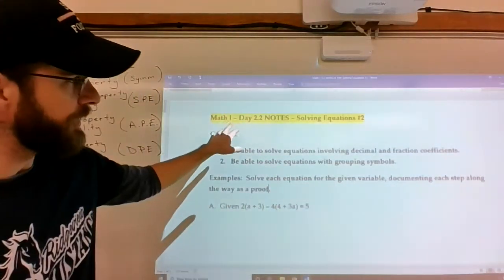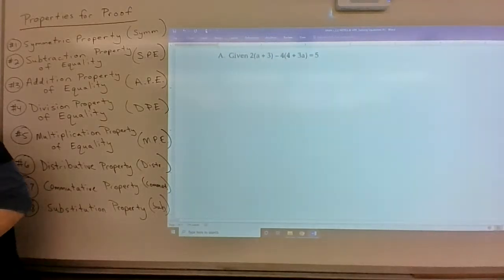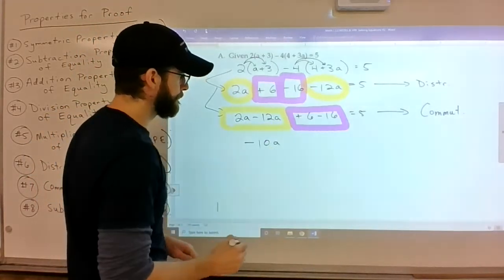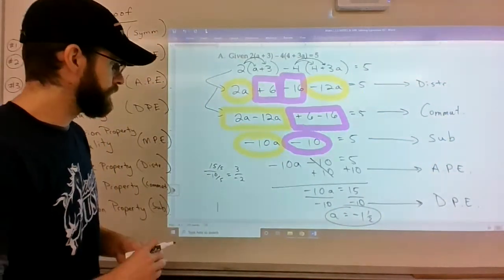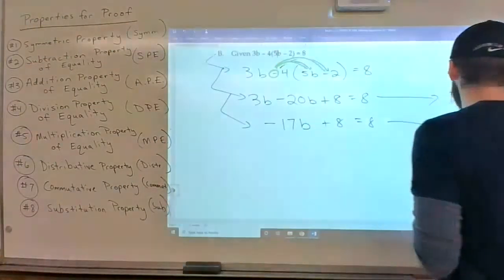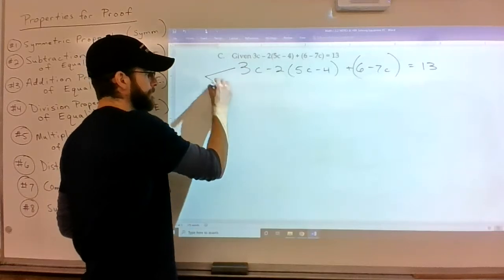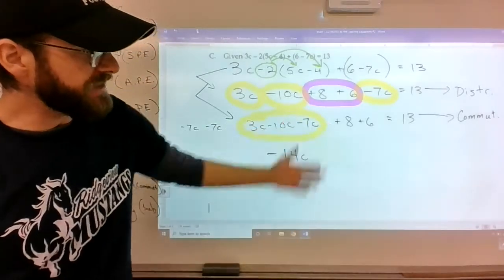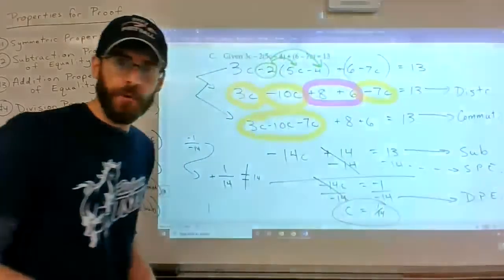Math I_Section 2.2 Part 1_Fall 2020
Solving equations as proof, using the following properties:

#1.  Symmetric Property of Equality
#2.  Subtraction Property of Equality
#3.  Addition Property of Equality
#4.  Division Property of Equality
#5  Multiplication Property of Equality
#8.  Substitution Property